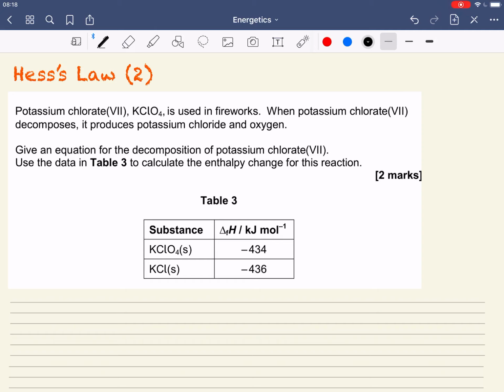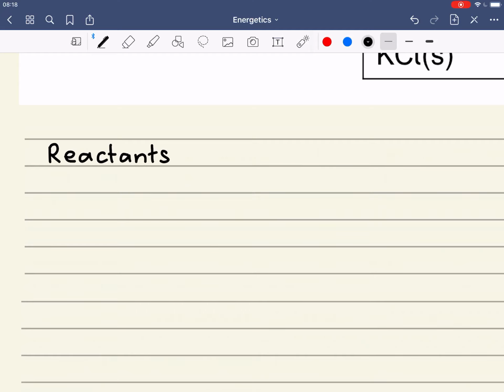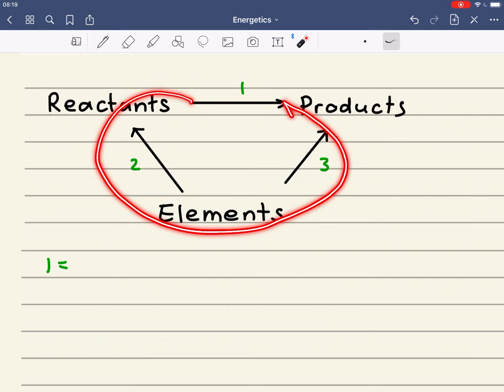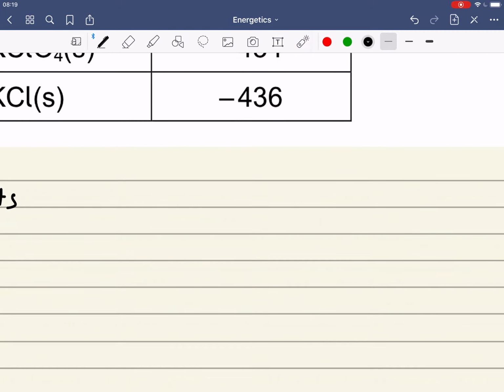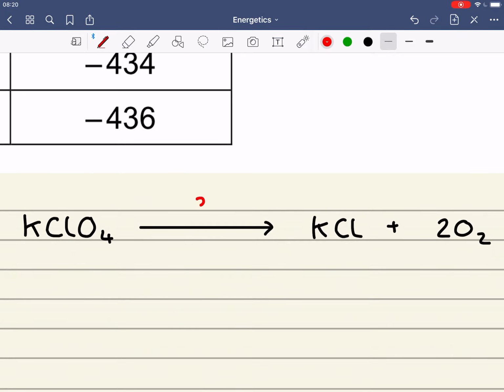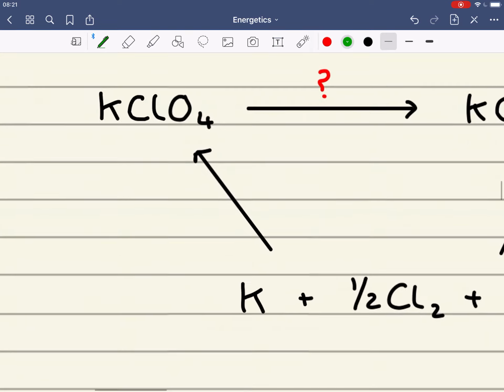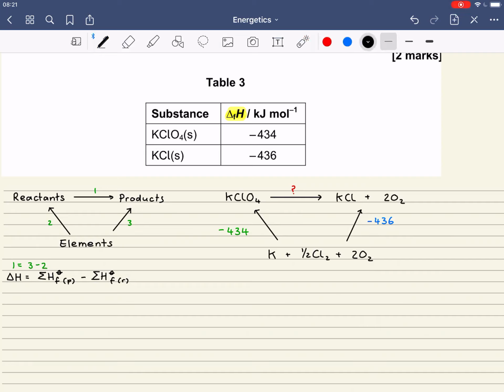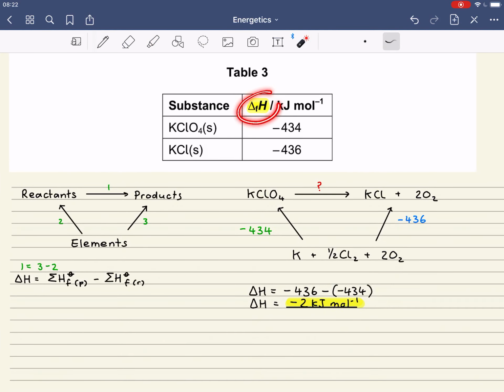AQA Hess’s Law PPQ (2)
Using enthalpies of formation to work out the enthalpy change of a reaction.